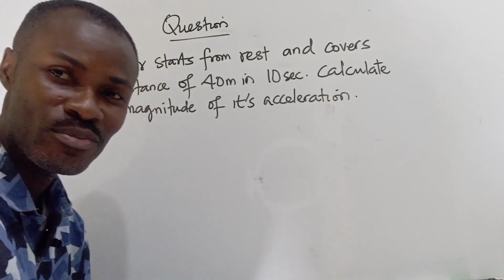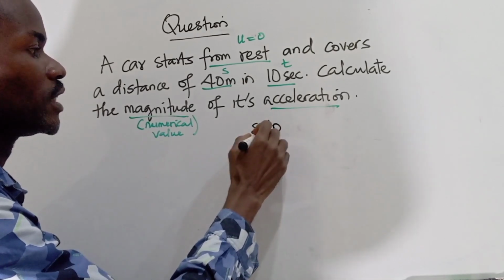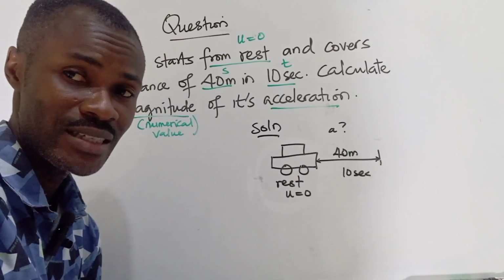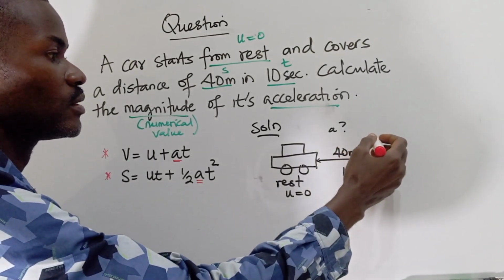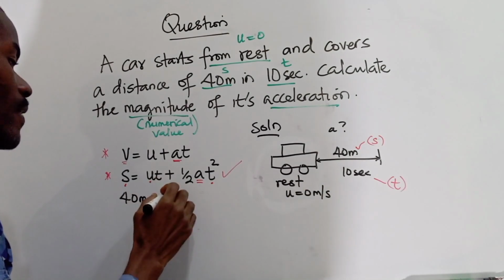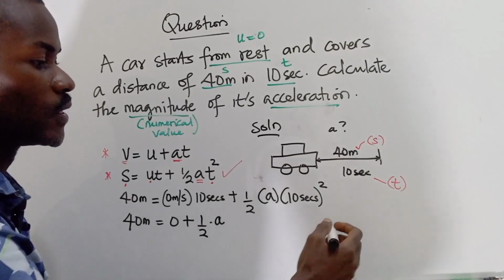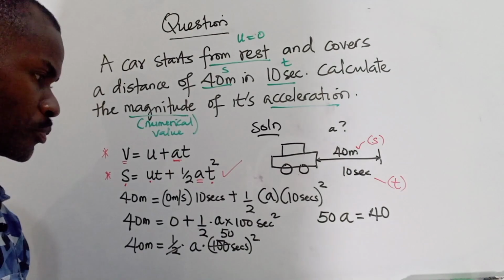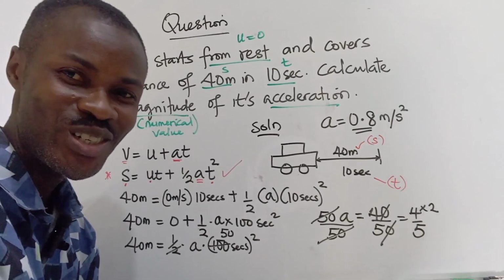How to Calculate Acceleration: Solving a Car Motion Problem in Physics!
In this physics tutorial, we solve a kinematics problem step by step: A car starts from rest and covers 40 meters in 10 seconds. How do we determine its acceleration? Watch as we break it down using the equations of motion and explain each step clearly. Perfect for students preparing for exams or anyone looking to strengthen their physics knowledge!

📌 Topics Covered:
✅ Kinematic equations
✅ Understanding acceleration
✅ Motion from rest